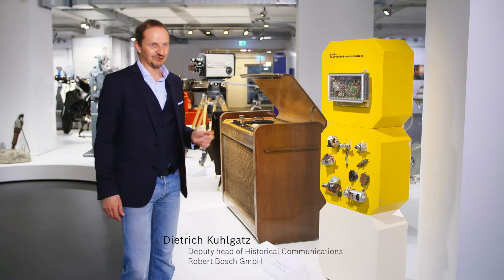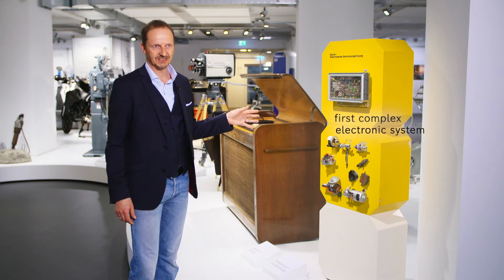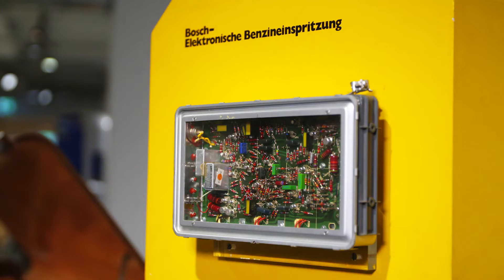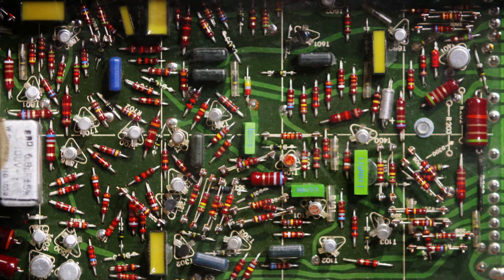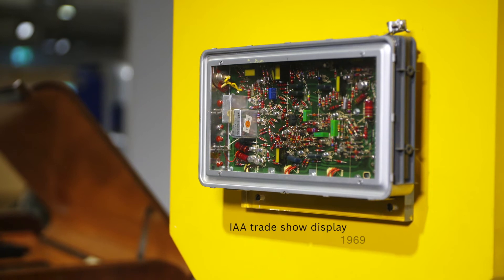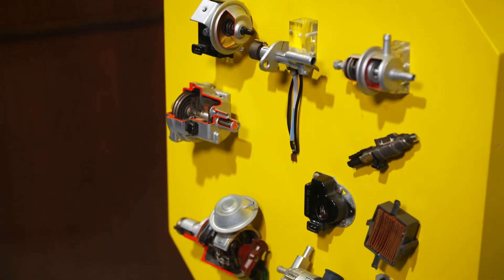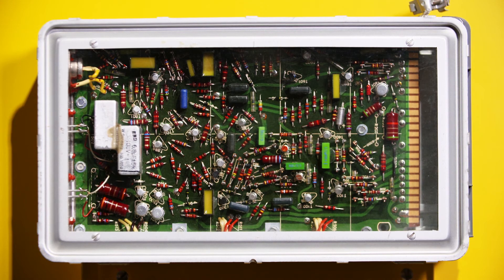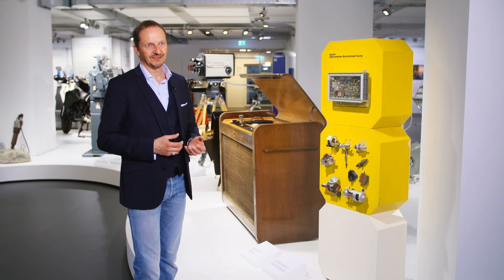1969 | IAA trade show display: Jetronic electronically controlled gasoline-injection system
Any idea how many components were in the first complex electronic system manufactured by Bosch in 1967? Watch the video and find out!